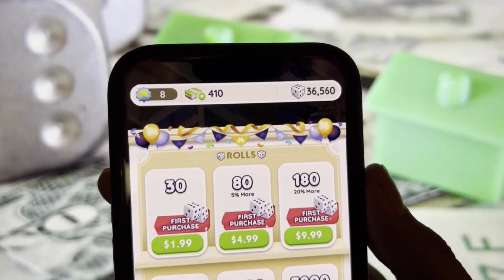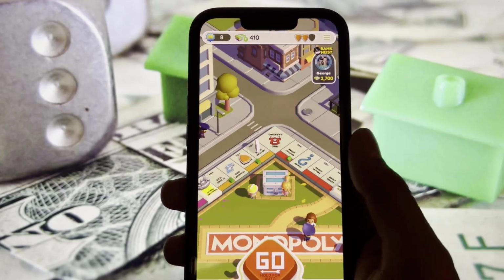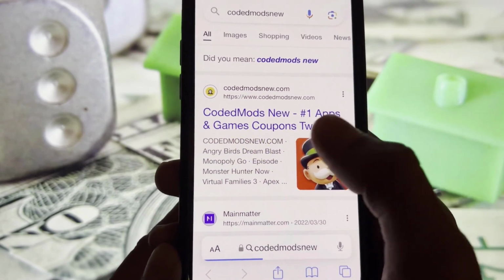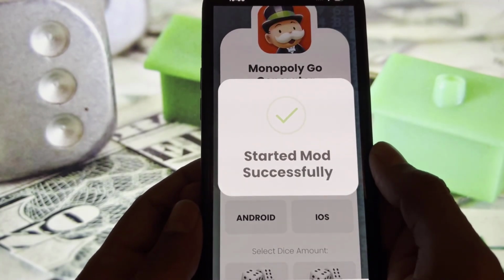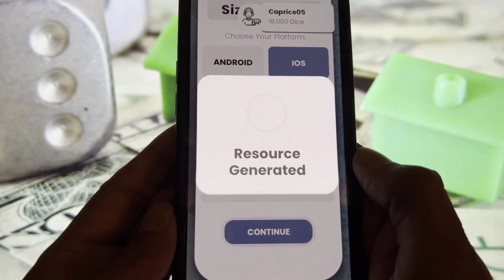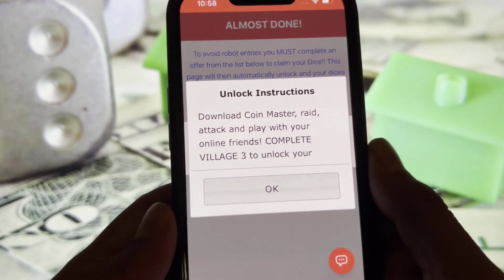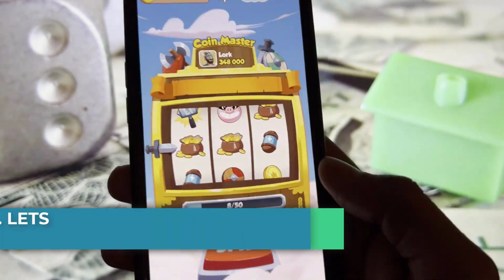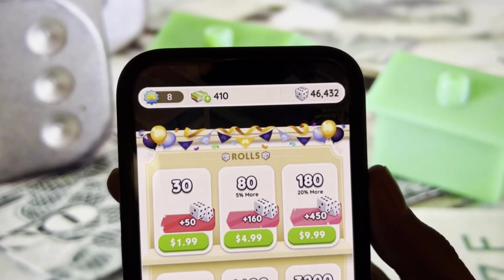Monopoly Go Hack Free Dice - How I Unlock Unlimited Free Dice Rolls Easily in 2024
Hello Everyone, how are you all doing these days? Today I will share with you a great tips and tricks related to monopoly go free dice by using which you will be able to get unlimited free rolls in monopoly go.

Just watch the video till end and follow all the steps as shown and learn it yourself. Do let me know in comments section How did this monopoly go hack worked for you.